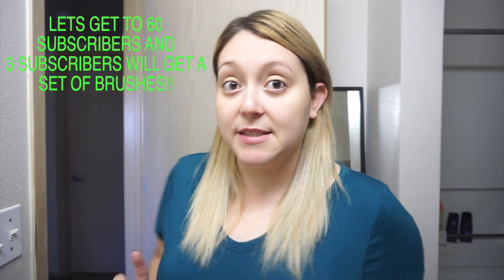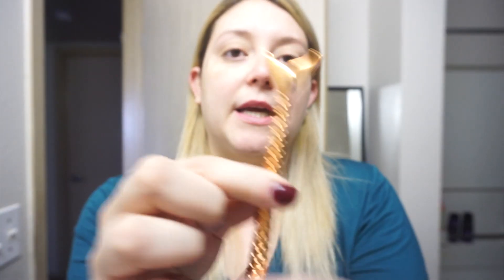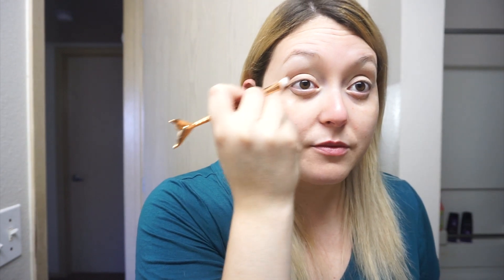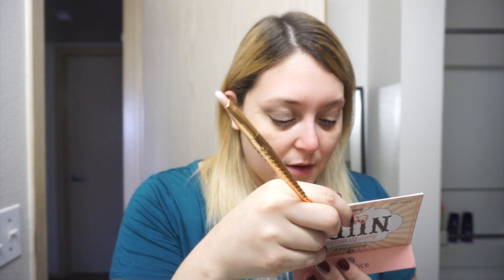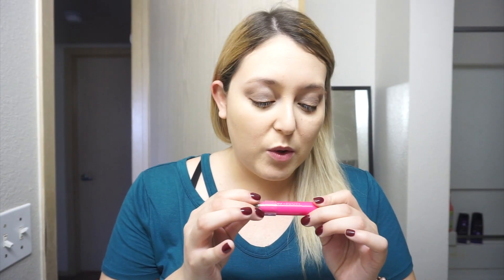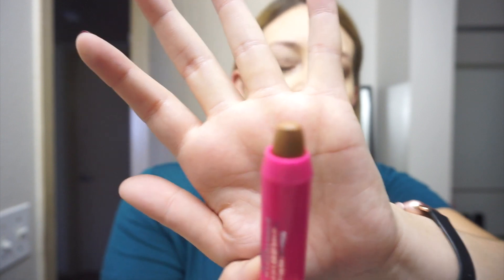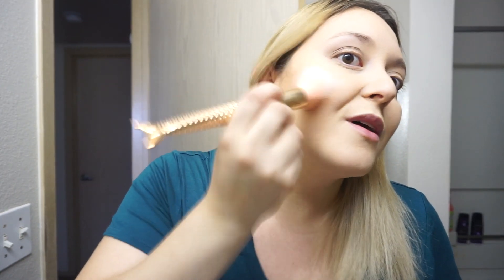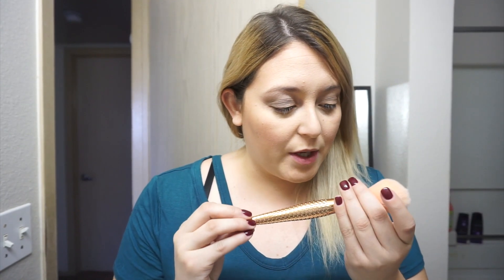BIG GIVEAWAY!!! MERMAID MAKE UP BRUSHES REVIEW, CHIT CHAT GET READY WITH ME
HEY DOLLS I AM DOING A BIG GIVE AWAY MAKE SURE TO STAY TUNE UNTIL THE END OF THE VIDEO FOR DETAILS ON HOW TO ENTER THE GIVE AWAY... GOOD LUCK DOLLS

    XOXO
FOR BUISNESS INQUIRIES EMAIL